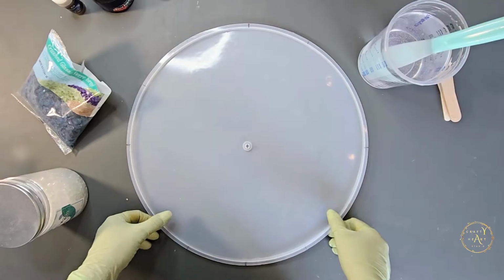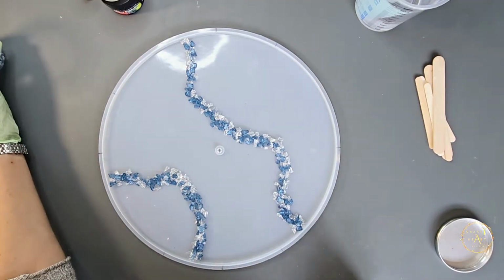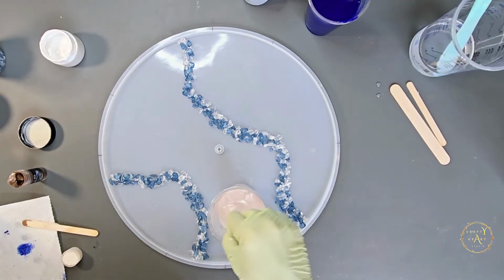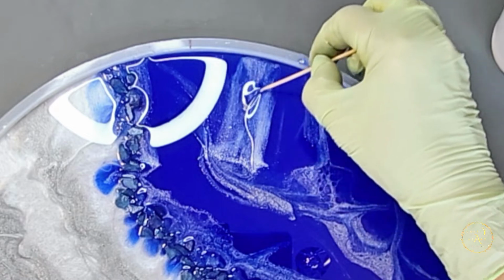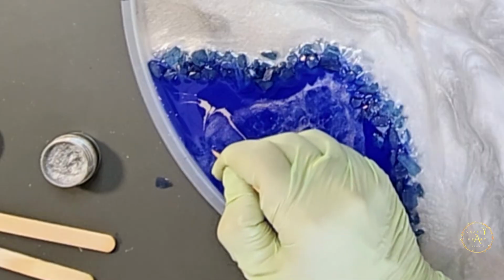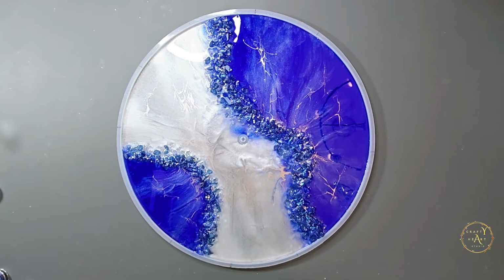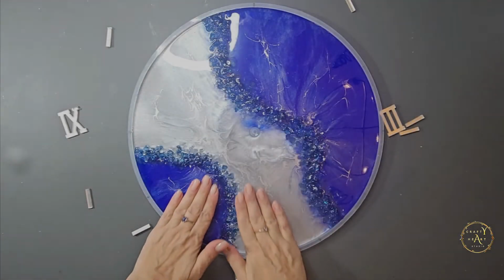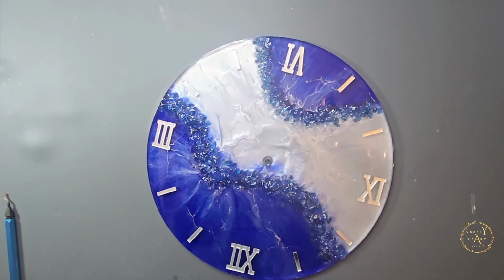😍How to Create Stunning DIY Resin Wall Clock Blue White and Silver: Step-by-Step Guide for Beginners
Resin Art: Create Your Own Unique Clock

Learn how to create a beautiful resin wall clock in this easy DIY tutorial! Perfect for beginners, this step-by-step guide will show you how to mix resin, add pigments, and create a stunning timepiece for your home.

Ready to add some artistic flair to your walls? This DIY resin clock is not only functional but also a stunning piece of art! Follow along as I share my tips and tricks for creating a professional-looking resin clock that will impress everyone. Let your creativity flow and make your own masterpiece today!

I used:

14" silicone clock mold,
1:1 ratio part A and B casting Epoxy Resin by Let's Resin,
Large crashed glass in Clear and Blue colors,
Mica Powder in Brown (to give a tan color),
Pigment paste in Pearlescent White and Navy Blue,
Metallic pigment powder in Silver,
Variety of glitter flakes and powder,
Clock Mechanism with silver hands,
and Roman Clock numerals in Silver mirror finish.

Most items purchased on Amazon and Temu marketplaces.

Alright, that wraps up this tutorial! I hope you found it helpful and learned something new today. If you did, please give this video a thumbs up – it really helps the channel out.

I read all the comments and love hearing from you.

Musician: LiQWYD

Musician: jiglr

Musician: Jeff Kaale